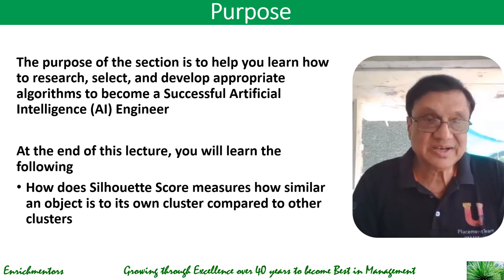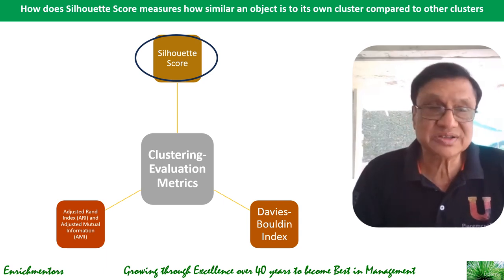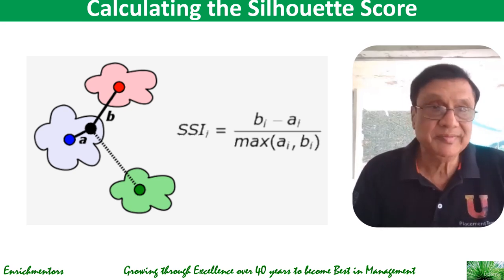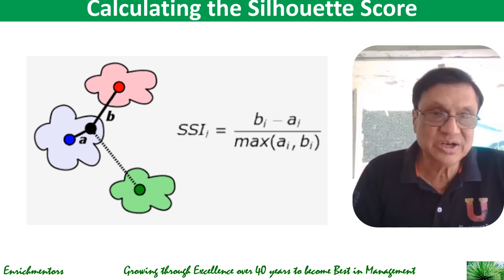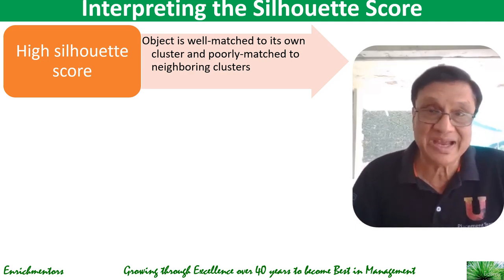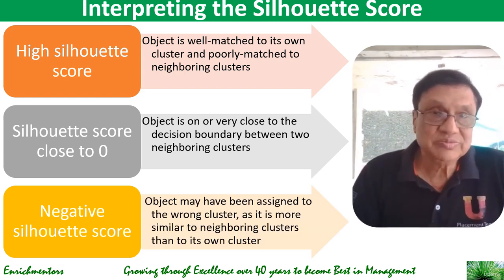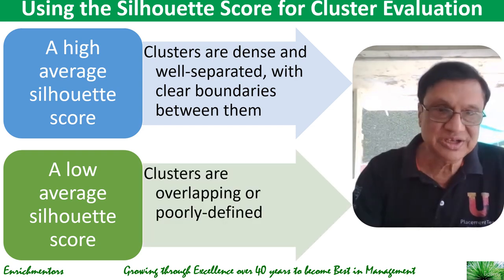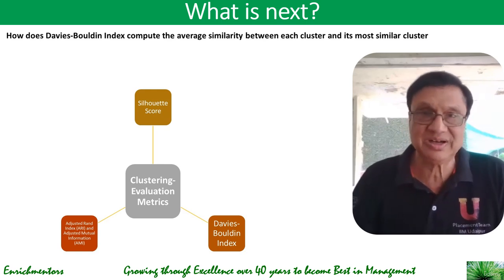18 Algorithm Selection & Development IV - Master in Artificial Intelligence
18 Algorithm Selection & Development IV - Master in Artificial Intelligence